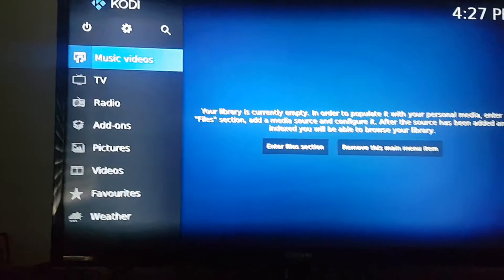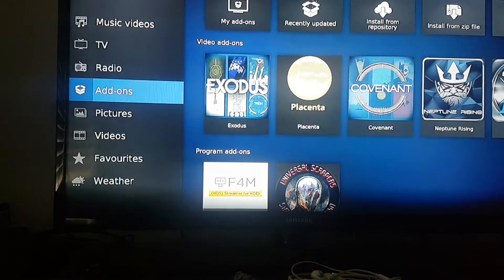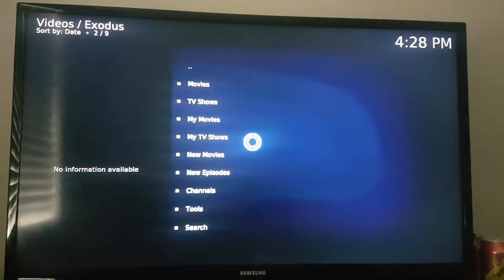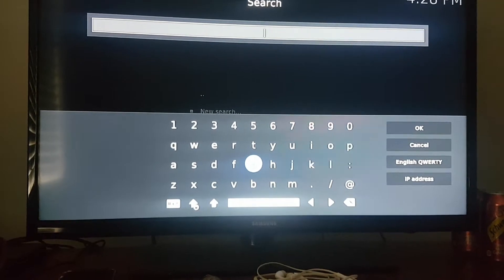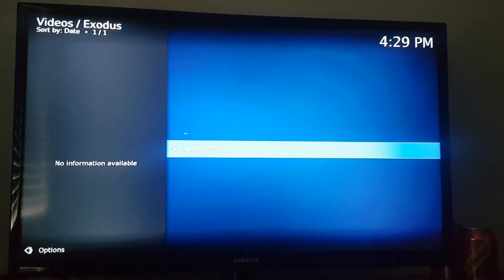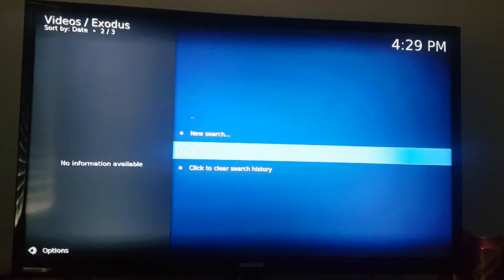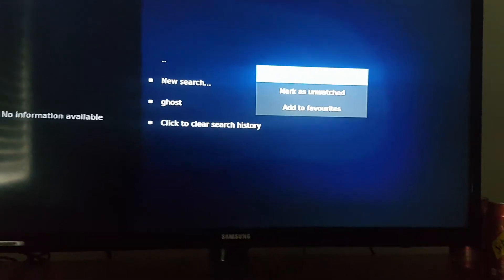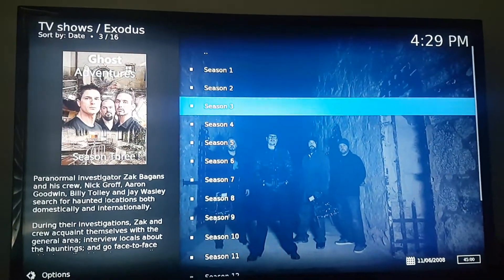Xbox One Kodi Search Not Working (Fix)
For those who have search issues with kodi on the Xbox one.  This is just a simple work around.